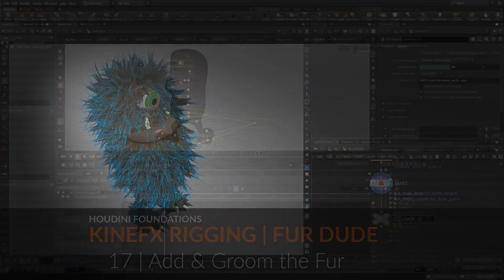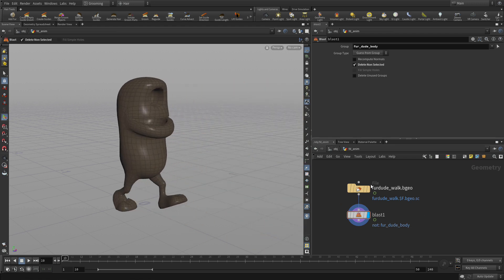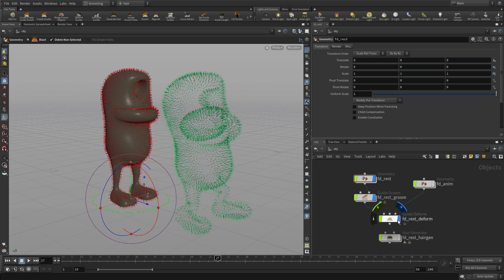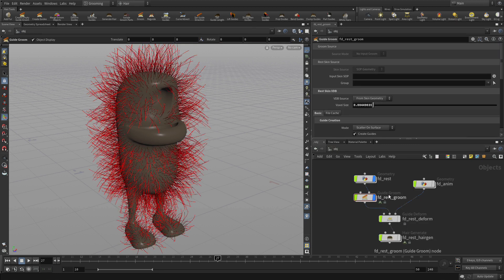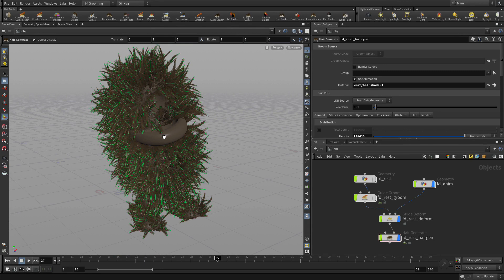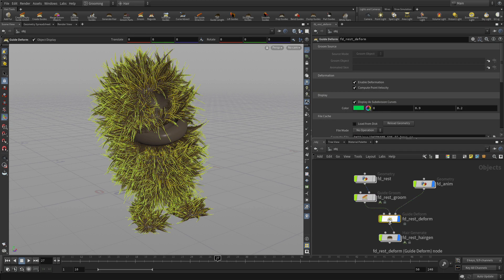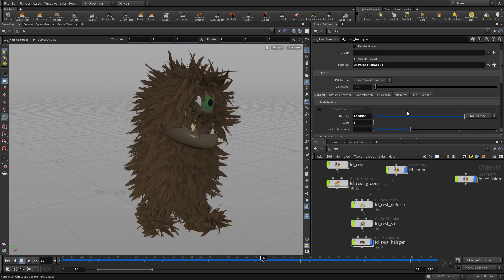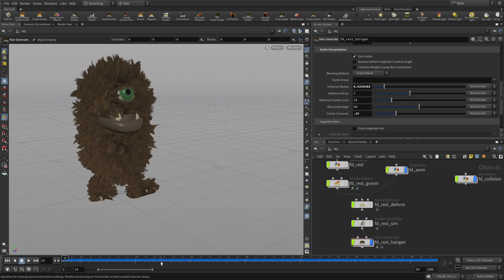Houdini Foundations | Rig Fur Dude with KineFX 17 | Add & Groom the Fur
Fur dude gets his name for a reason and you are going to work with a variety of grooming tools to add and shape the hair. Using a desktop designed for grooming, you will add frizz, clumping and hair dynamics which will simulate as fur dude walks. The end result will be ready to be exported for rendering.